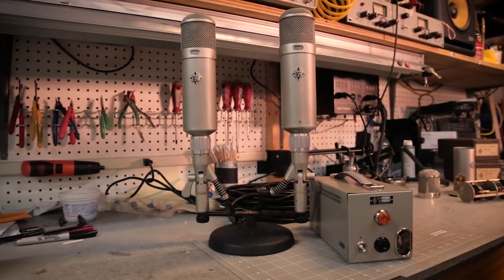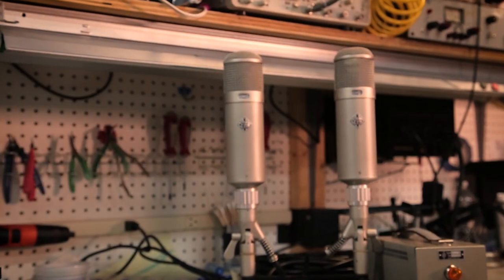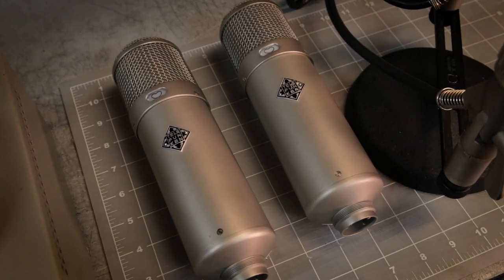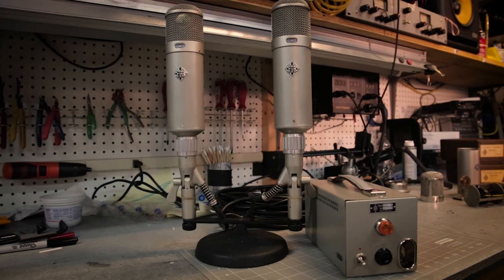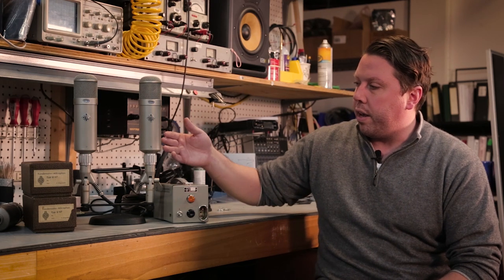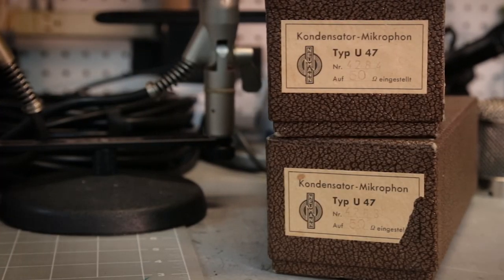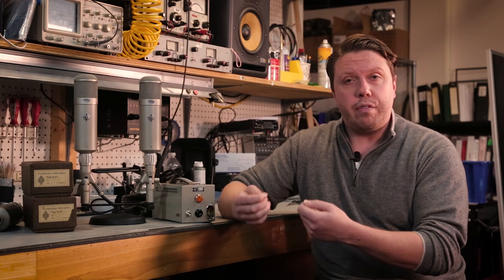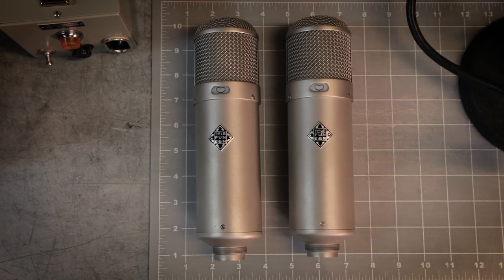A Look At A Historic Pair Of Neumann U47 Microphones From Vintage King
Recently, a pair of mid 1950s Neumann U47s came into the Vintage King Tech Shop in impeccable condition. The U47 is a large diaphragm tube microphone that has become the most revered vocal microphone in history. Check out our video to get a closer look at these classic mics and learn more about the history behind these studio classics. See our selection of Neumann U47s by clicking

A Look At A Historic Pair Of U47 Microphones From Vintage King